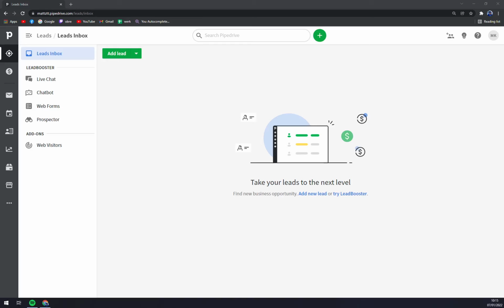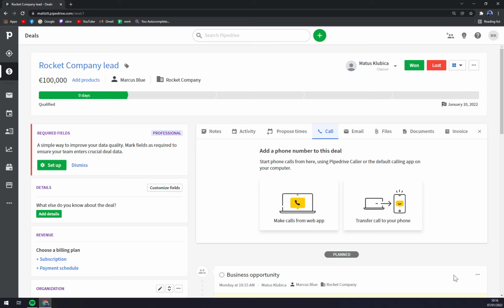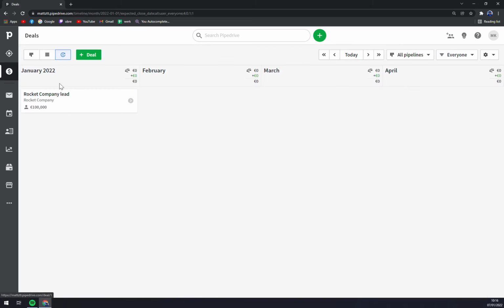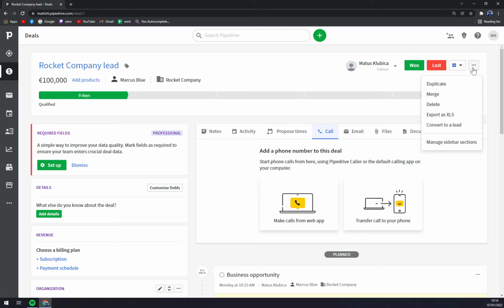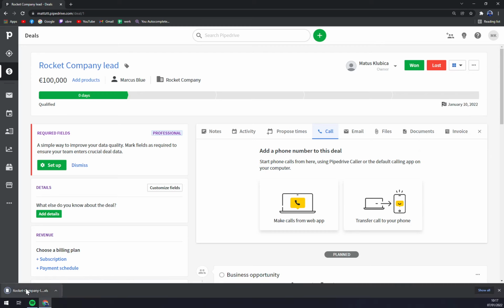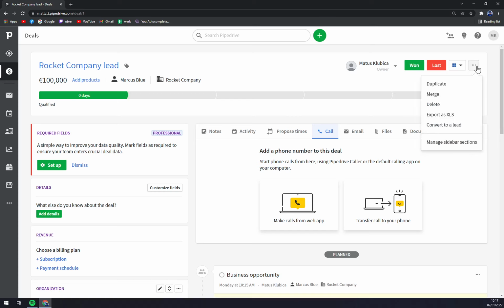How to Export into XLS in Pipedrive 2022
In this video you will learn How to Export into XLS in Pipedrive 2022

GET AMAZING FREE Tools For Your Youtube Channel To Get More Views:
Tubebuddy (For GROWTH on Youtube):